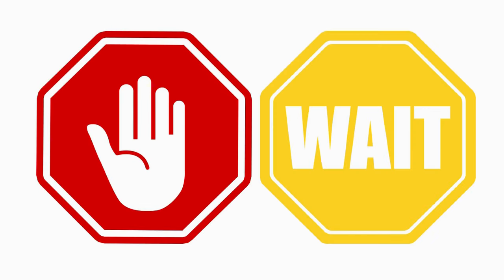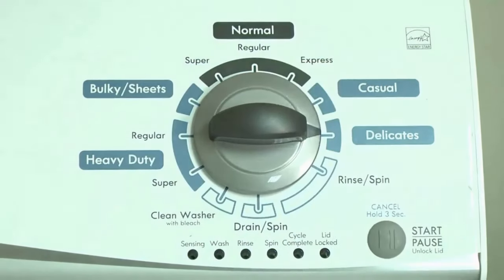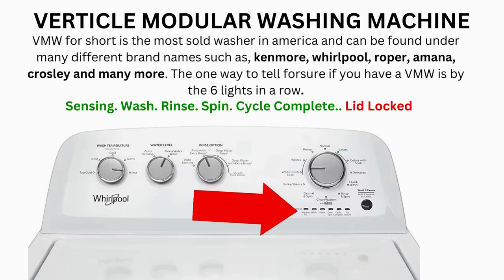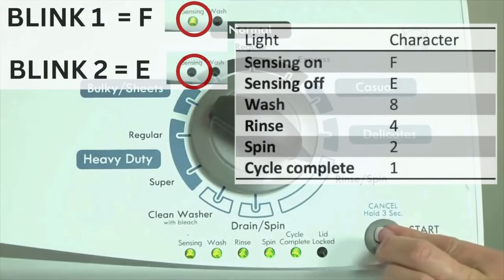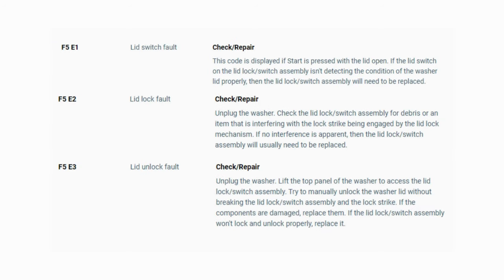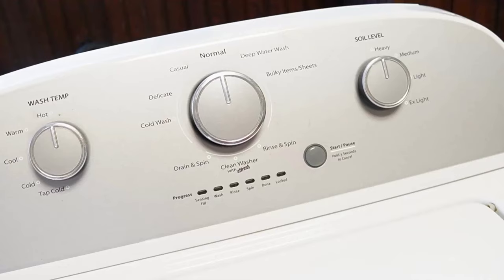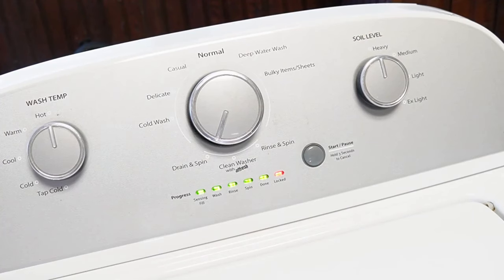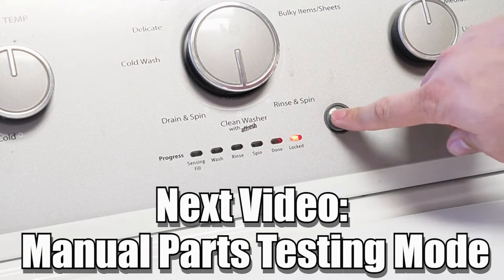Washer Stuck On Sensing? Easy Fix!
Washer Stuck On Sensing - DIY Guide for Top Load Vertical Modular Washers (Whirlpool, Kenmore, Roper, Amana, Crosley)

Welcome to your go-to channel for DIY washing machine repair! If you're dealing with a washer stuck on sensing, this step-by-step video is your solution. Join me, your seasoned YouTube mentor and content strategist, as we tackle the common issue of a sensing malfunction in top-load vertical modular washers from Whirlpool, Kenmore, Roper, Amana, and Crosley.

00:00 - HOLD ON!: Before you stress, let's troubleshoot together.
00:05 - Unveiling Vertical Modular Washing Machines: What makes them unique?
00:10 - Compatibility Check: Will this video work for your washer?
00:31 - Identifying Your Machine: Ensuring it's a Vertical Modular Washing Machine.
00:35 - Demystifying Diagnostic Mode: Understanding its role in solving issues.
00:43 - Pro Tips: Handy insights to make the process smoother.
00:50 - New Top Load Vertical Modular Washer Issues: Troubleshooting essentials.
01:30 - Common Problems and Fixes: Addressing typical issues in Vertical Modular Washers.
01:39 - Navigating Diagnostic Mode Entry: A step-by-step guide.
02:05 - Recalibration Mode: Optimizing your washer's performance.
02:35 - Extracting Error Codes: How to retrieve and decode error messages.
03:45 - Interpreting Error Codes: Understanding the language of error codes.
05:00 - Bonus Video: Extra troubleshooting tips for new Vertical Modular Washers.

FAQs for Amana Washer Lid Lock Light Blinking After a Reset:

Q: Why is the lid lock light blinking on my Amana washer?
A: The blinking light can indicate various issues, such as obstructions, sensor problems, or error codes.

Q: Can a reset resolve the blinking lid lock light issue?
A: While resetting is a good start, it may not always solve the problem.

Q: Dealing with obstructions in the lid lock area?
A: Safely remove any obstructions and ensure the lid can securely close.

Q: Performing a lid lock sensor test?
A: Refer to your washer's manual for model-specific instructions on conducting a sensor test.

Q: Specific error codes linked to the lid lock issue?
A: Error codes provide valuable information—consult your washer's manual for code interpretation.

Q: When to seek Amana support or professional assistance?
A: If basic troubleshooting doesn't work, it's recommended to contact Amana support or a professional technician.